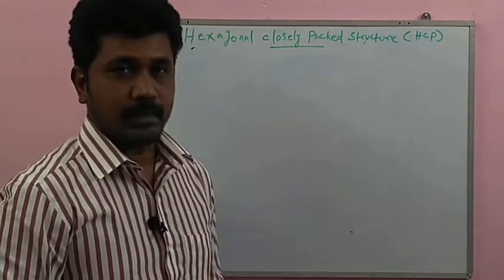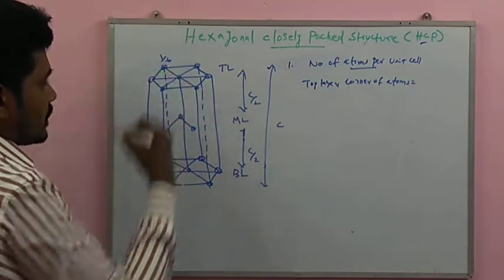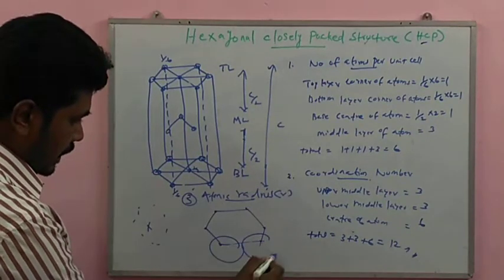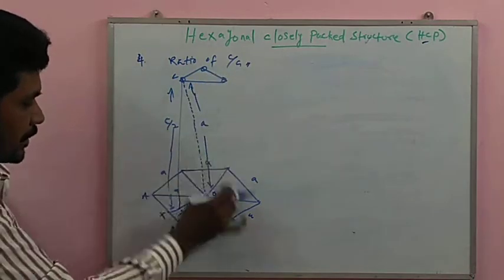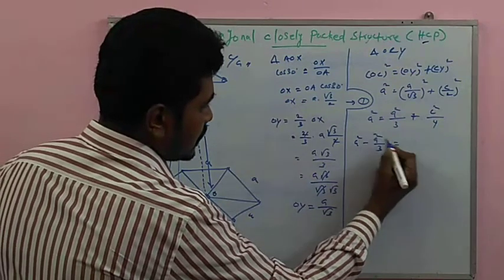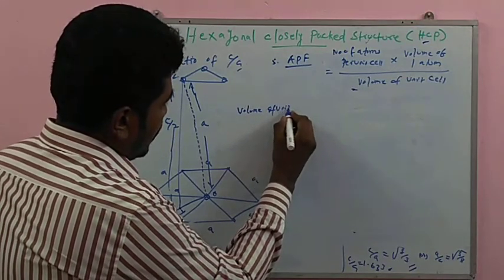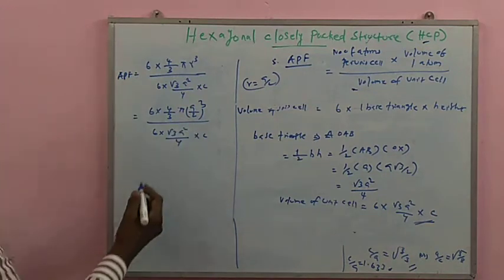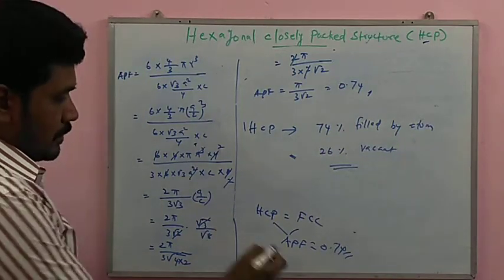Hexagonal Close Packed Crystal Structure (HCP) & C to a ratio for hexagonal close packed (c/a=1.63)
In this video about Number of atom per unit cell , Coordination Number, Atomic radius ,c/a ratio and Atomic packing factor of Hexagonal Close Packed Crystal Structure (HCP)